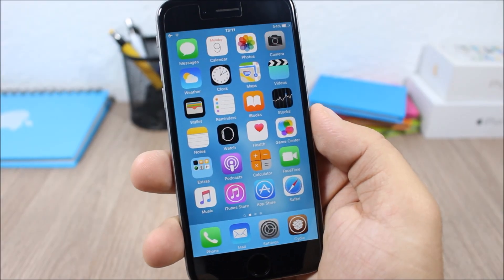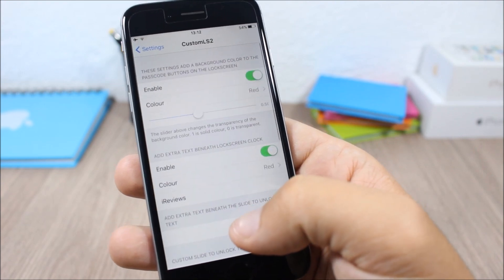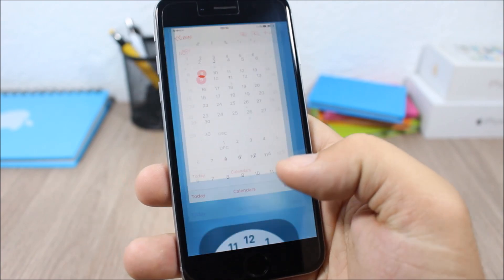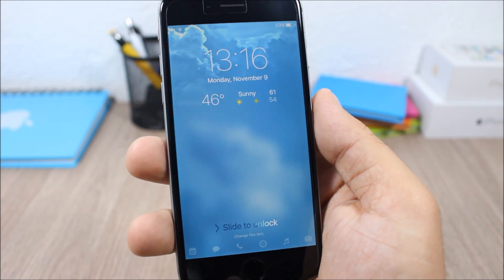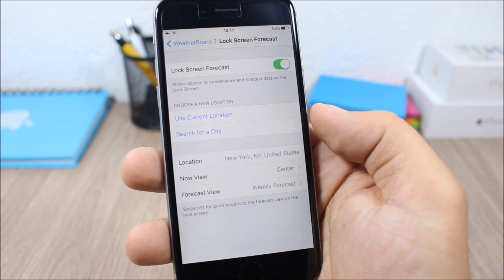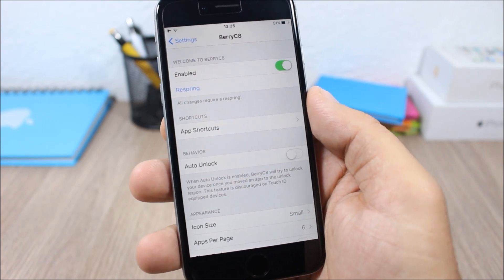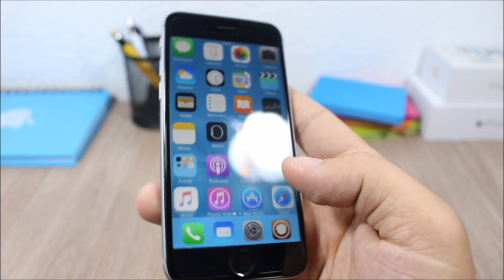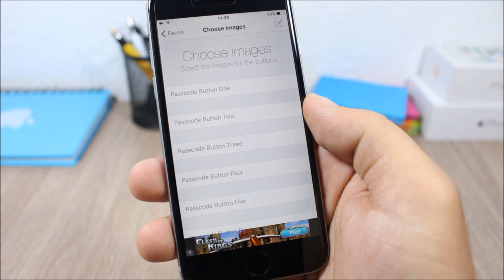BEST iOS 9 LockScreen Tweaks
Tweaks List:

1.CustomLS2
2.Grabby
3.WeatherBoard 2
4.BerryC8
5.LockBeam
6.Faces